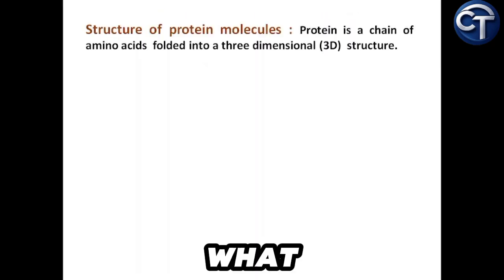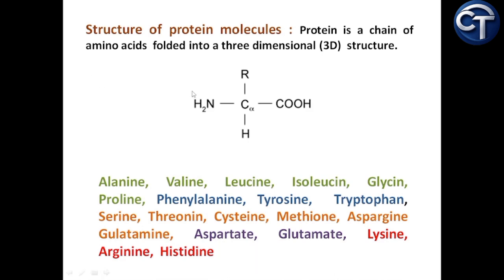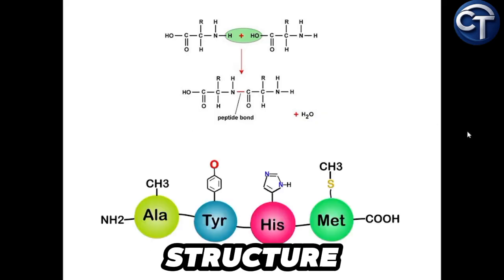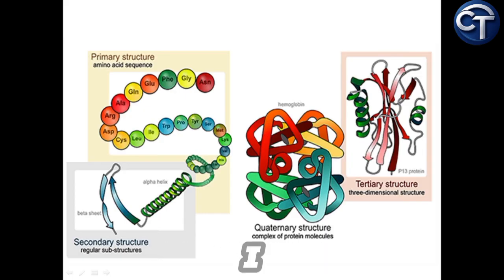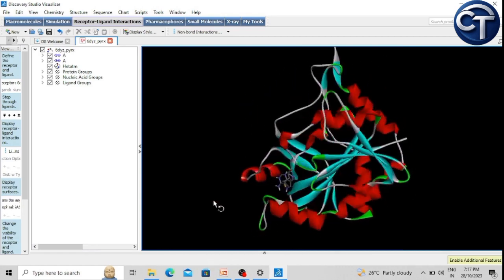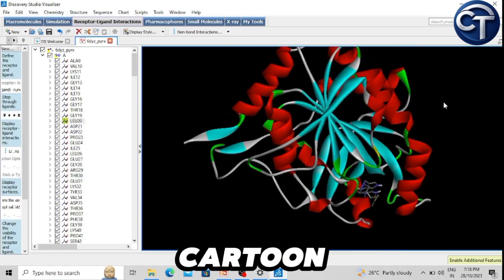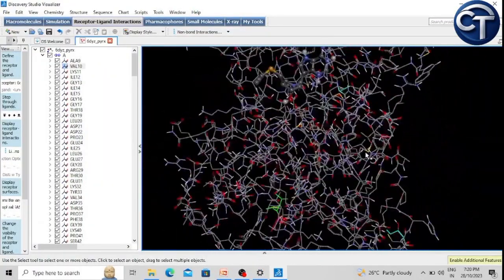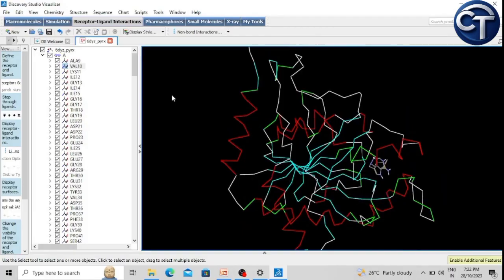2. Understanding the Protein Structure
Welcome to Tutorial 4 of our Computational Drug Discovery Playlist! In this video, we explore Understanding Protein Structure, one of the most important concepts in computational biology, bioinformatics, molecular modeling, and drug design.

You will learn about the different levels of protein structure including primary, secondary, tertiary, and quaternary structures, as well as how protein structures influence biological functions and drug-target interactions. This tutorial is perfect for students, researchers, beginners, and anyone interested in in silico drug discovery and computational biology.

🔹 What you will learn:
✔ Primary, Secondary, Tertiary & Quaternary Protein Structure
✔ Protein Folding and Stability
✔ Amino Acids and Peptide Bonds
✔ Structure-Function Relationship
✔ Protein Targets in Drug Discovery
✔ Importance of Protein Structure in Molecular Docking
✔ Applications in Computational Drug Design

This Computational Drug Discovery playlist is designed to help beginners build a strong foundation in bioinformatics, cheminformatics, molecular docking, virtual screening, and AI-assisted drug discovery.